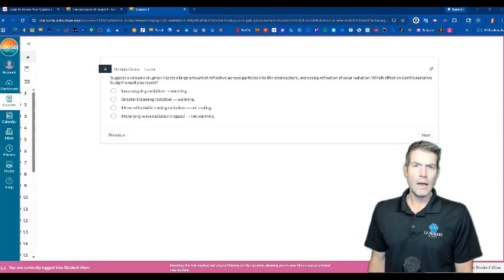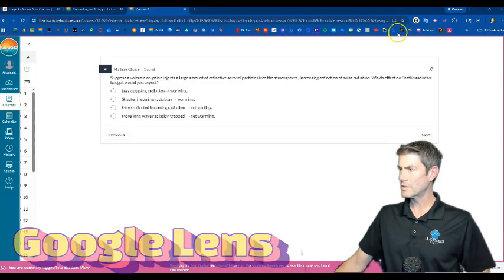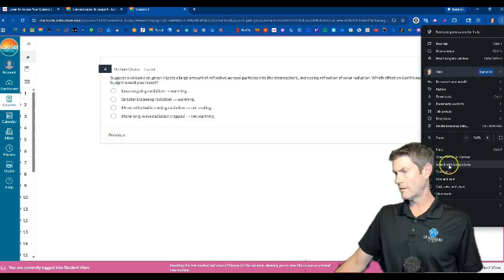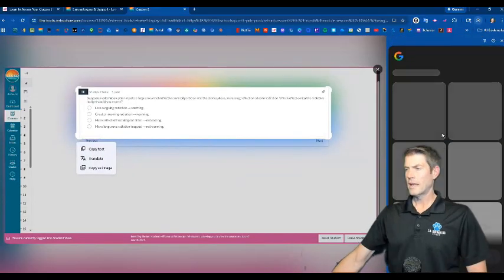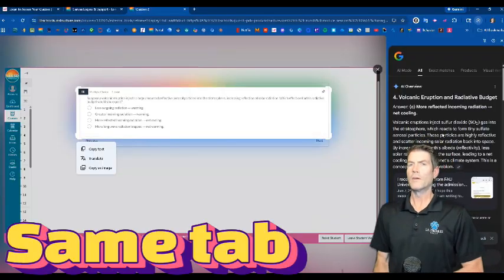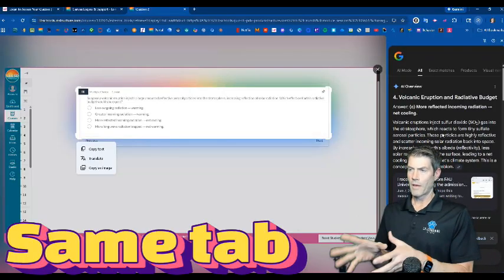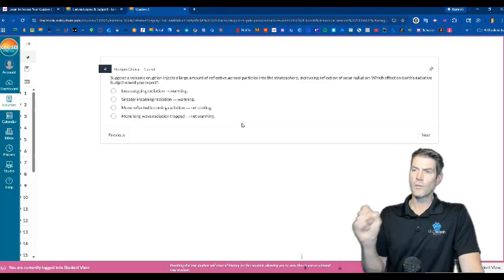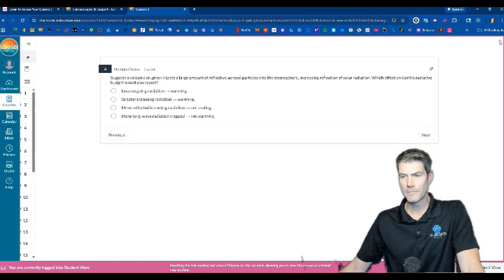Google Lens Tutorial